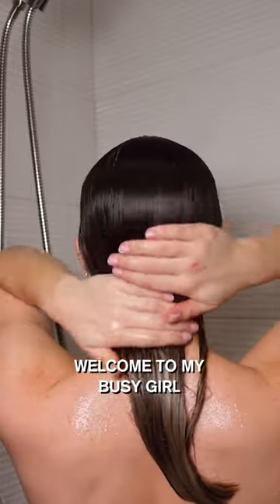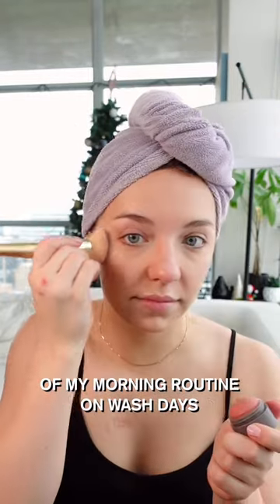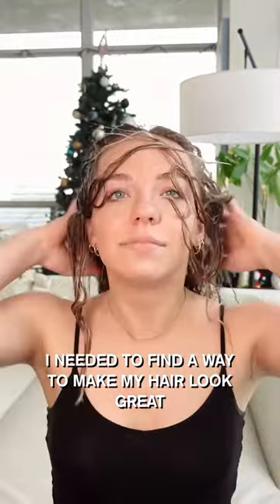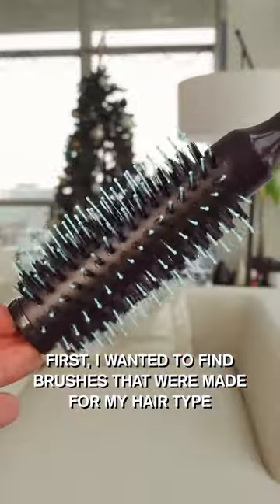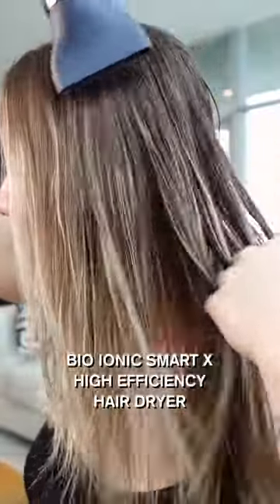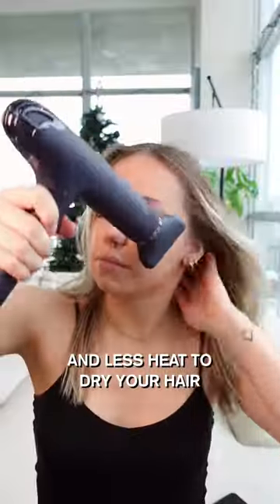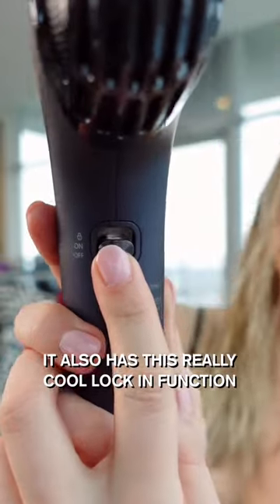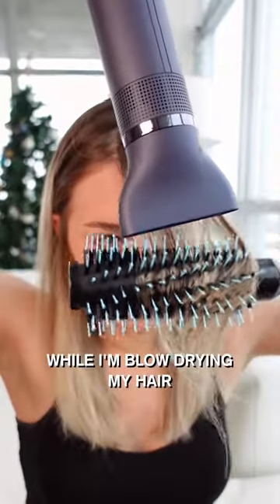Morning Routine with SMART-X™ Dryer🚿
Simplify your morning routine🚿

@magsbujalski adds SMART-X™ Dryer and @thewetbrush brushes to shorten her wash day styling while achieving healthier hair.🫶